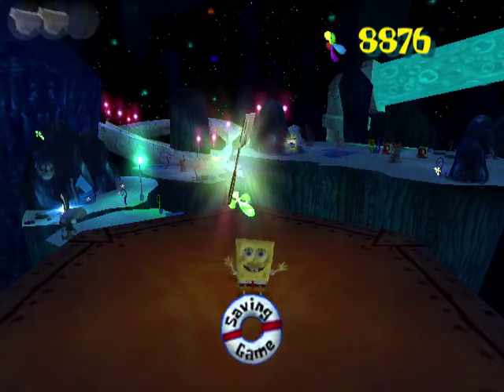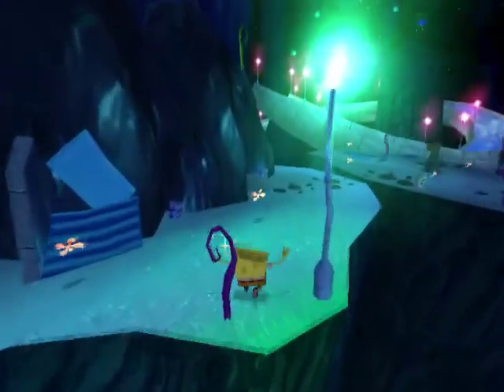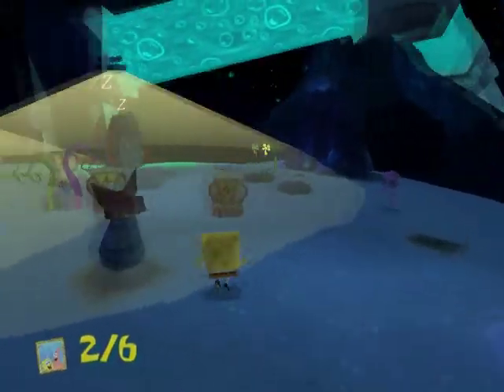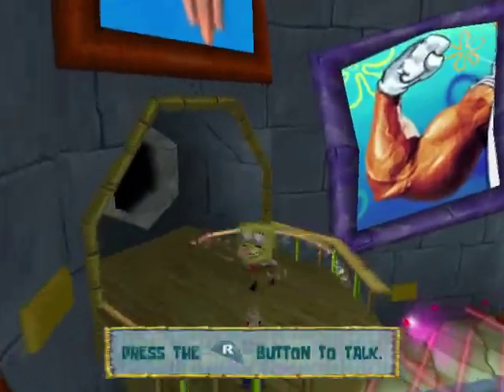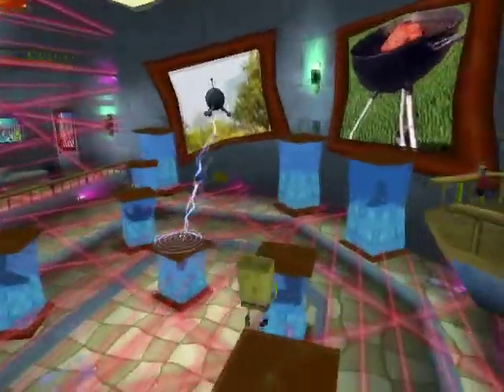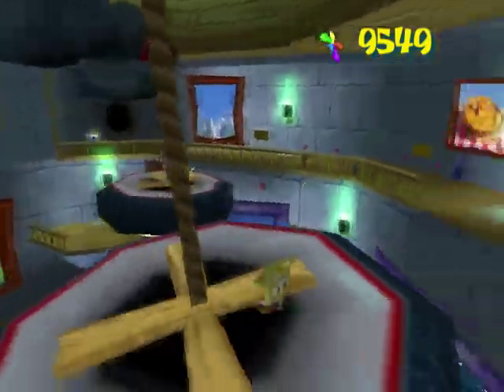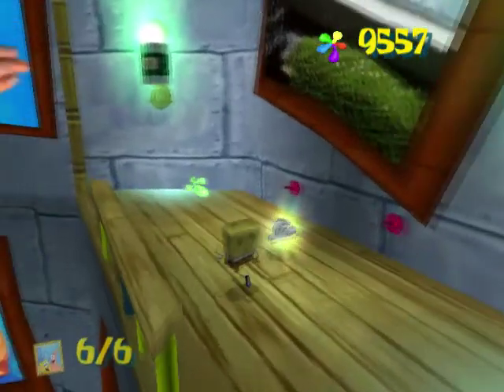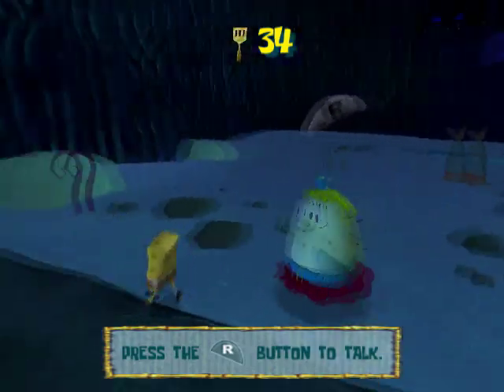Battle for Bikini Bottom - Spongebob Only, No Powerups, Pt 6 (Rock Bottom)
Home of the game's worst damage boosts.